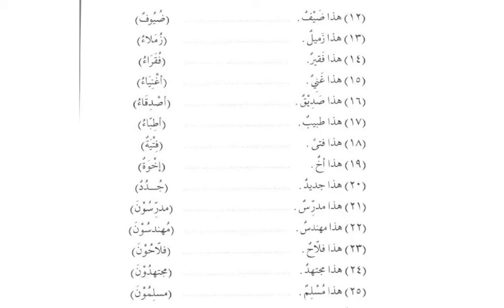MA Chapter 13a Grammar/Plurals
Intermediate Arabic Grammar Masculine Plurals